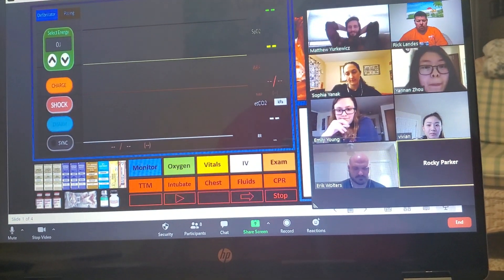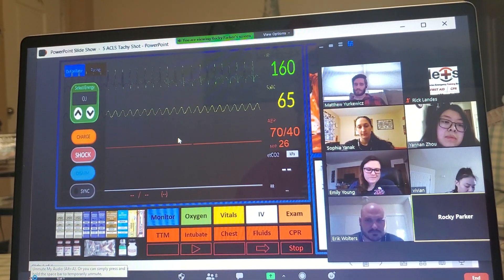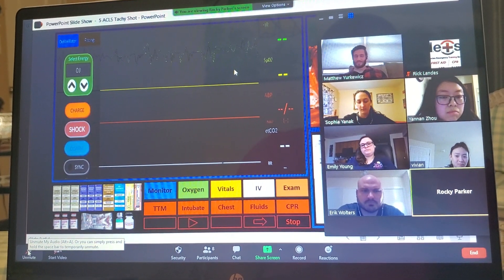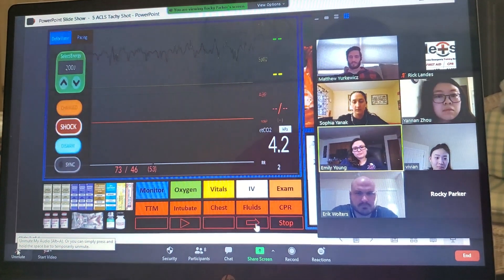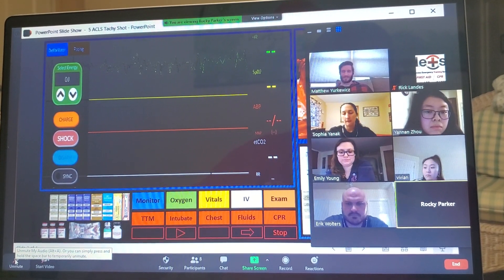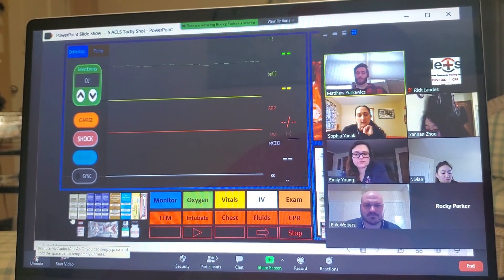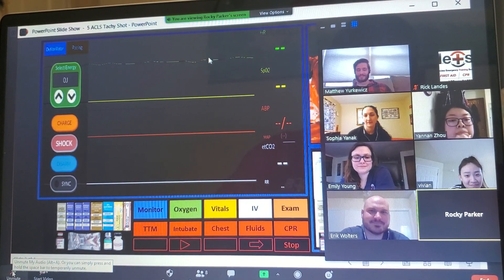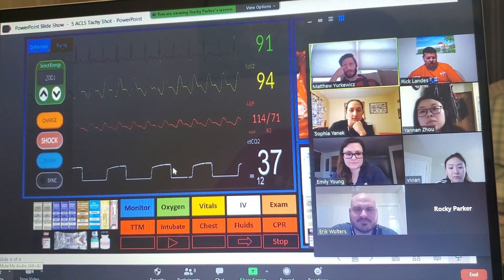3rd year medical student "open heart massage"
ACLS Virtual Skills...